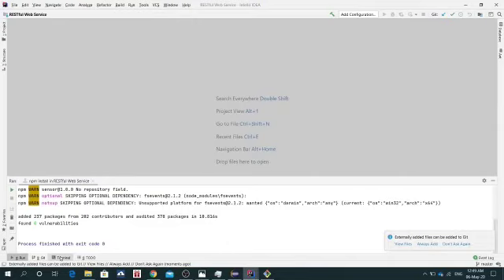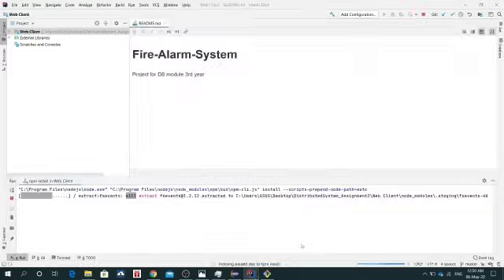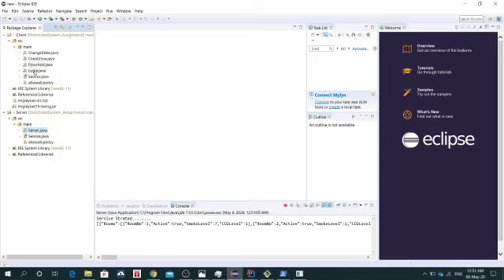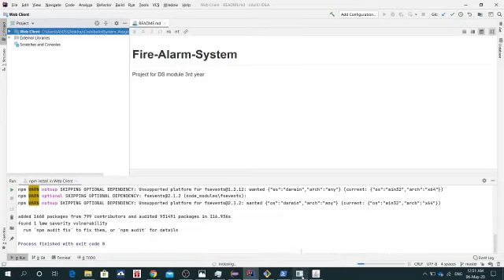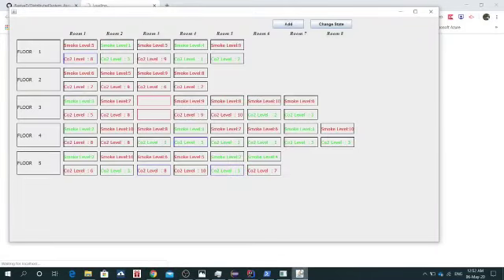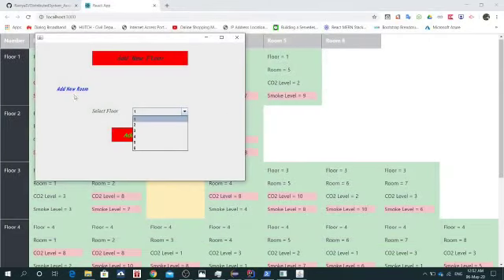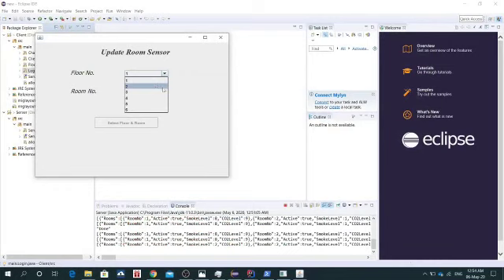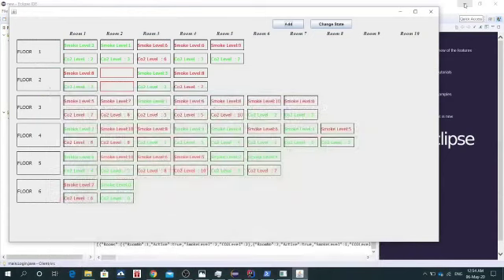Fire Alarm System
Made in reference to a university project - DS assignment 2
A distributed system containing a web client(React JS), a desktop client(Java) , sensor dummy(Express JS) , RMI server (Java) and a REST API(Node JS, Express JS).